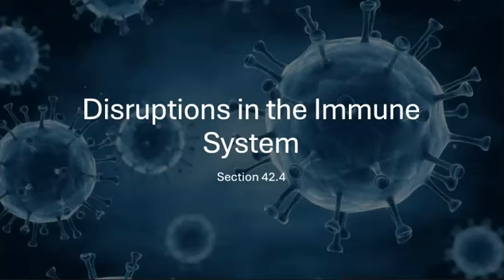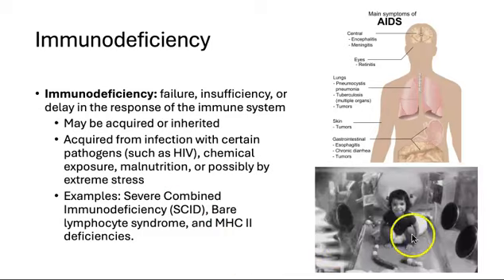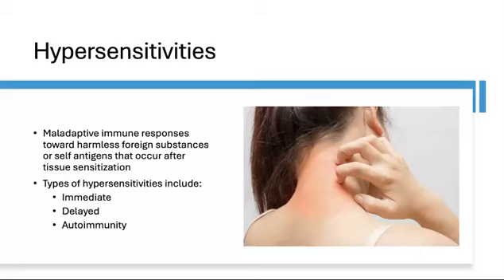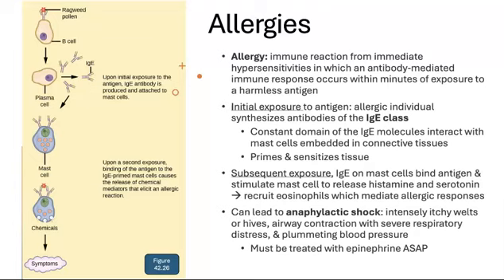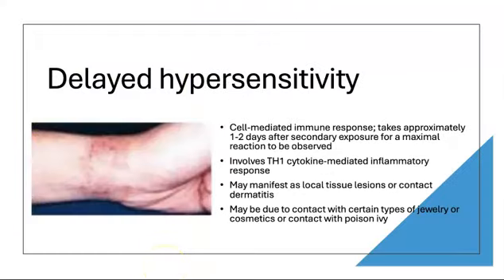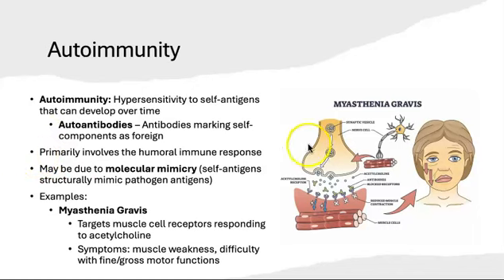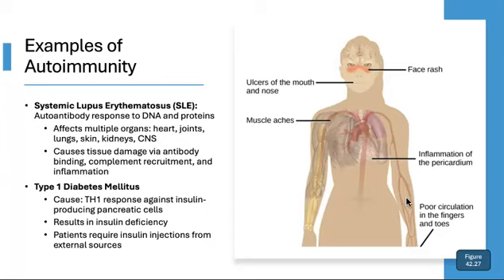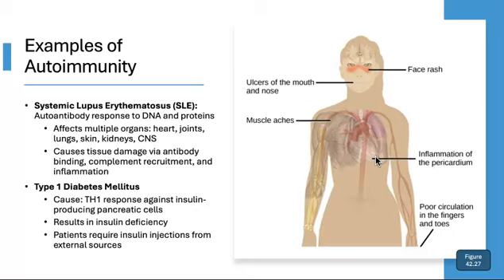AHS 120: Ch 42.4 - Disruptions in the Immune System